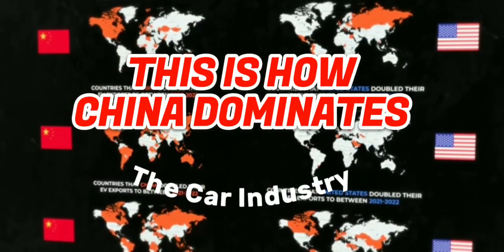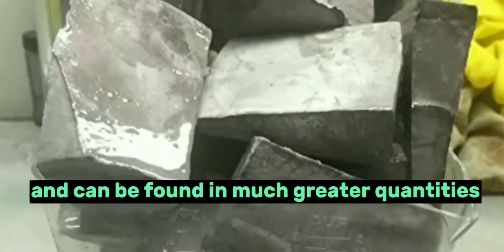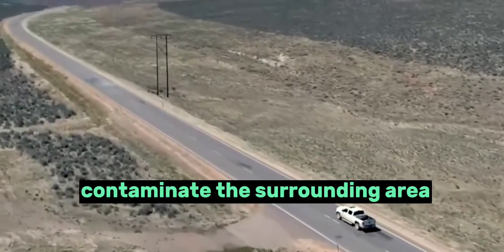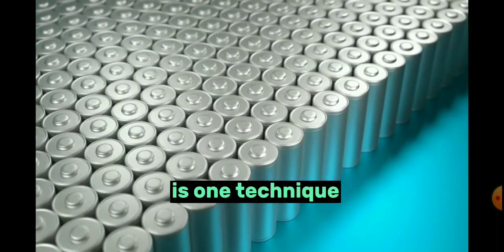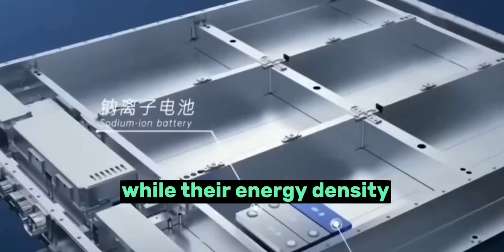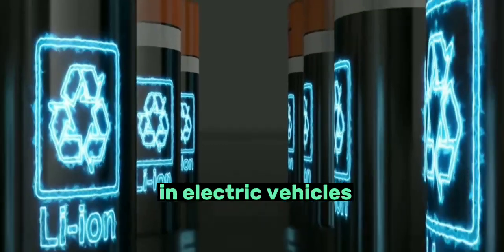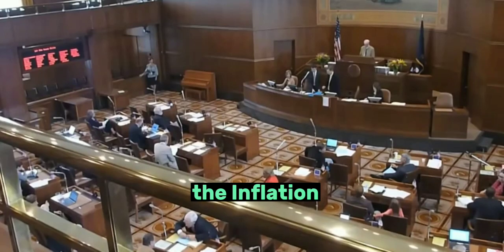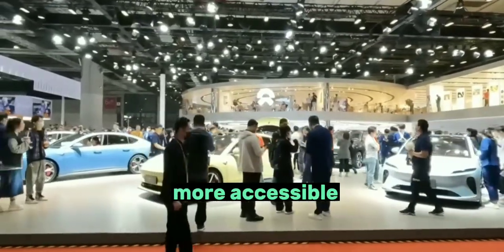THIS IS HOW CHINA DOMINATES THE CAR INDUSTRY IN THE FUTURE